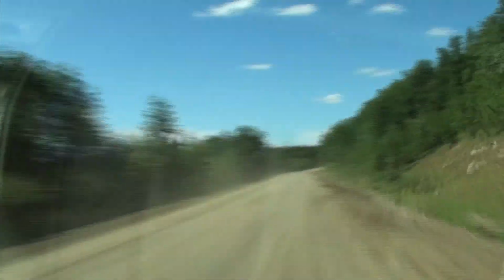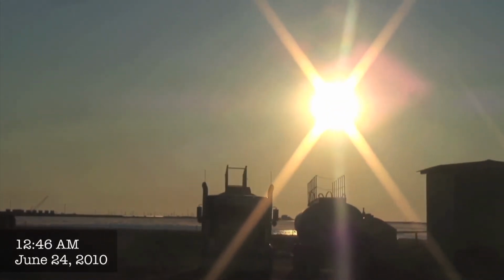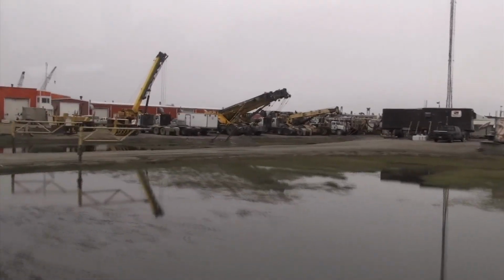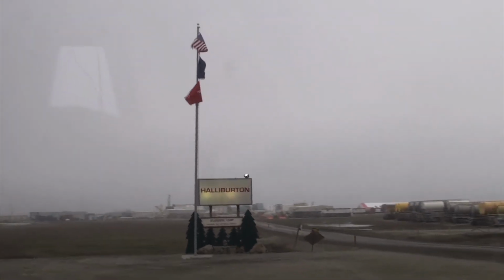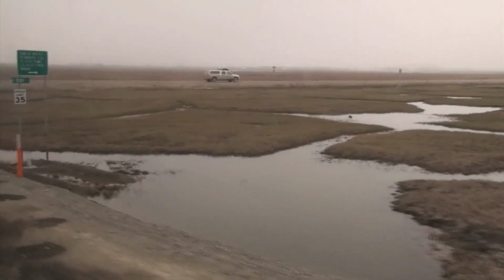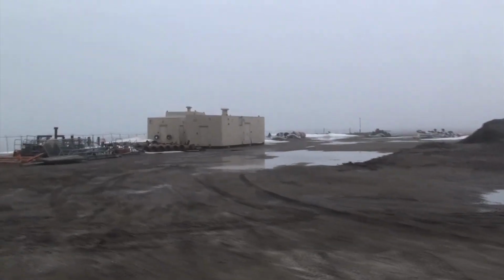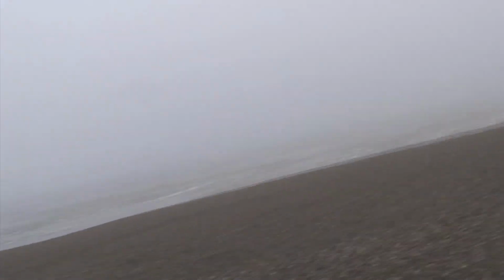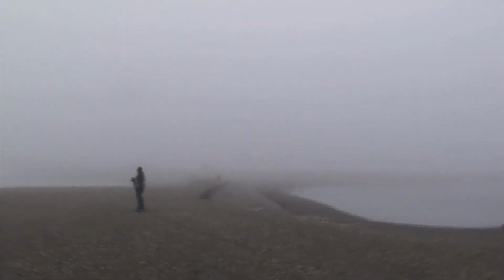The Arctic Ocean - Alaska 2010 Part 6 - Traveling Robert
The Arctic Ocean